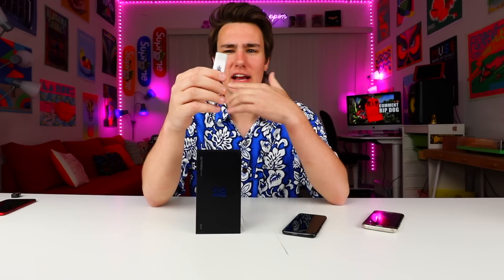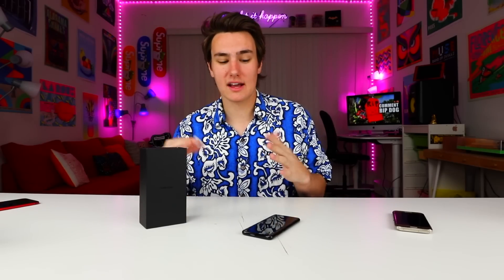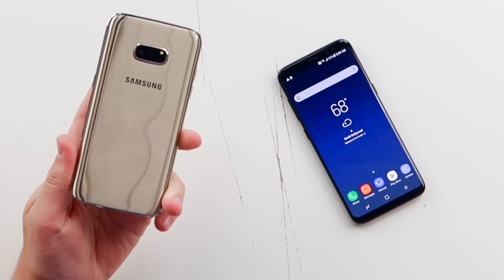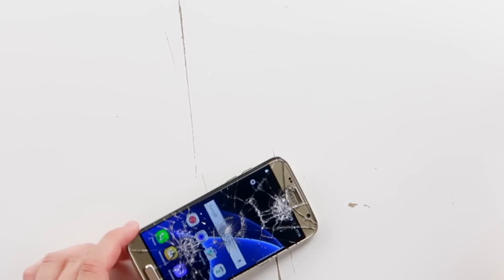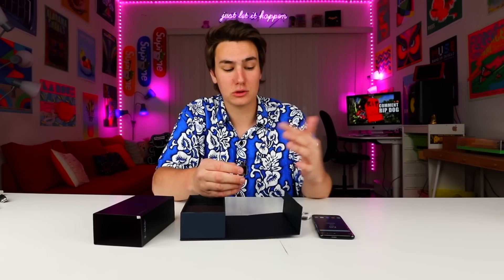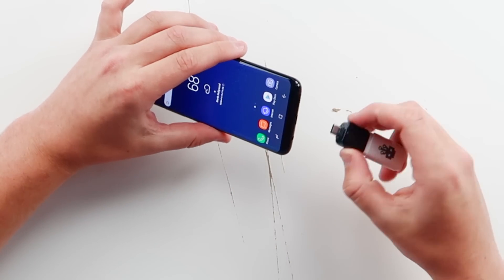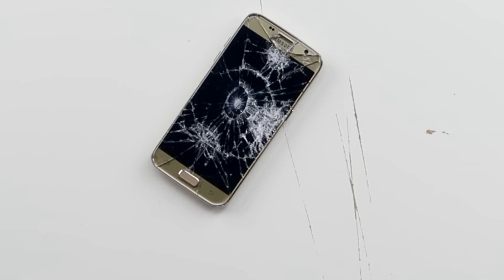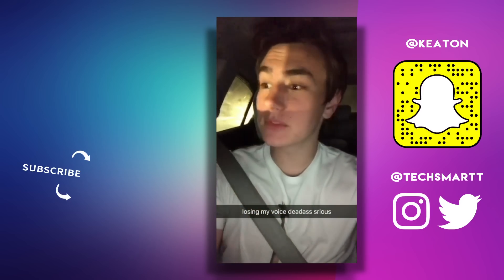Samsung Galaxy S8 is USB Kill Stick Proof?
I plug the USB Killer Kill Stick into the Samsung Galaxy S8. It destroyed my car before but will it kill this phone?

LAST VID ► Pepsi phone bath challenge!

The USB Kill Stick can destroy any device that you plug it into..like my car. However, is it finally time that a gadget can survive the USB kill stick death? The Samsung Galaxy S8 is a pretty strong phone so maybe it might ;)

if u see this comment 'NO AIRPLANE'